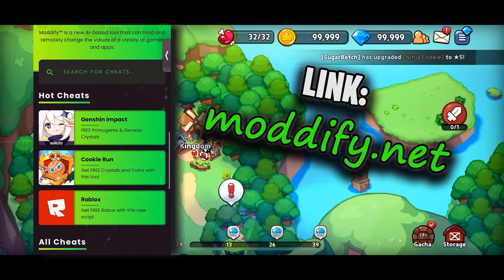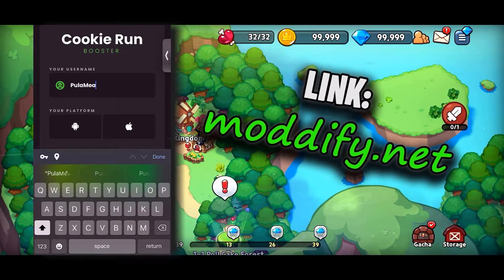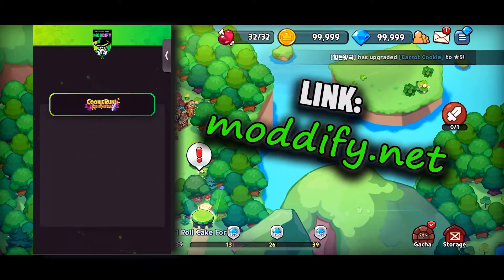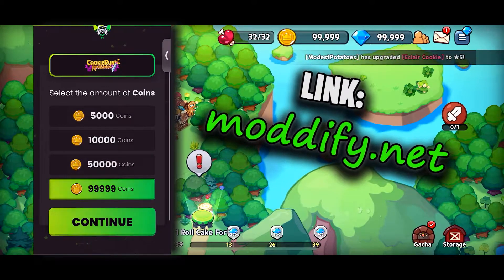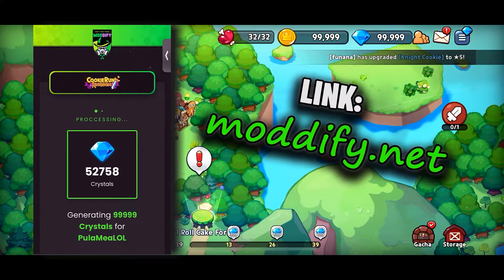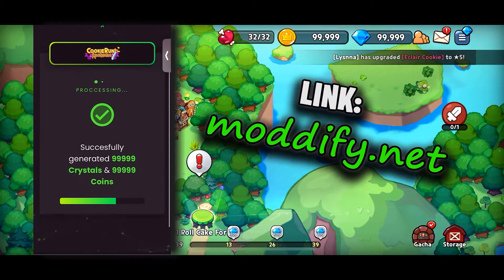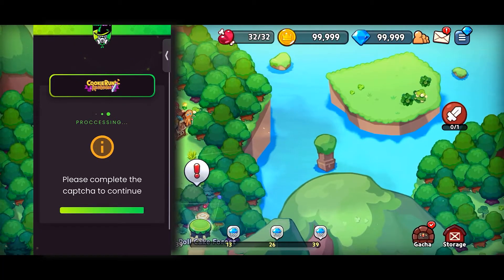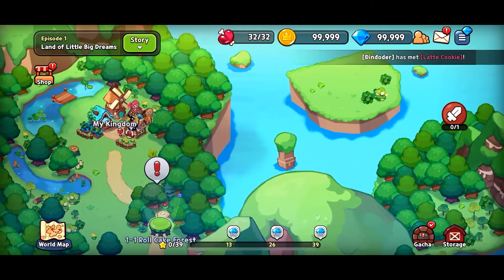NEW COOKIE RUN KINGDOM CODES COUPONS!!!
Get unlimited diamonds with those crk codes working as of april and may 2022.